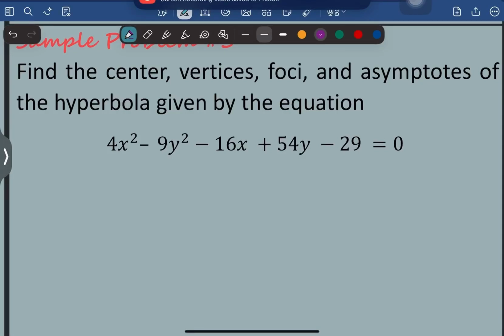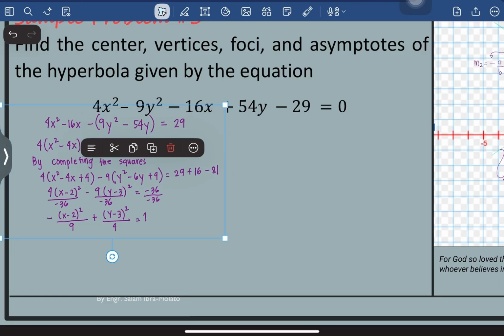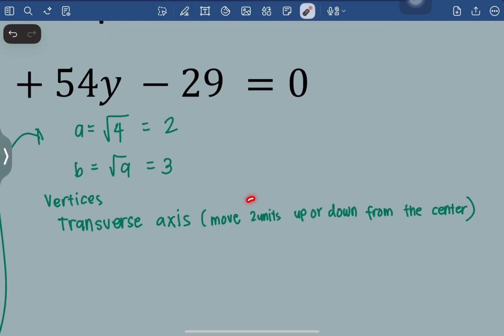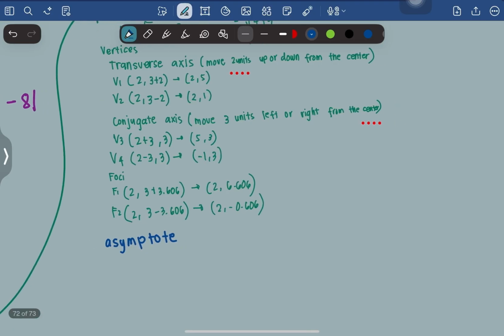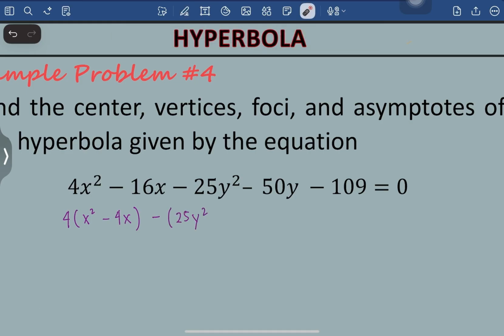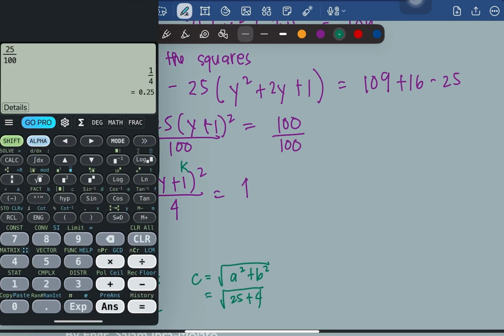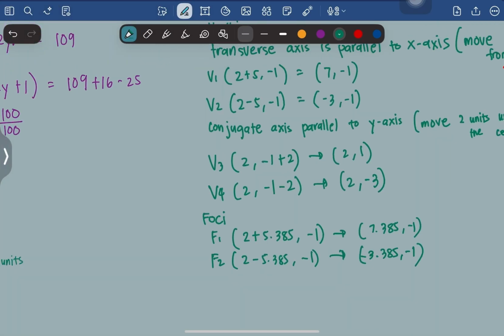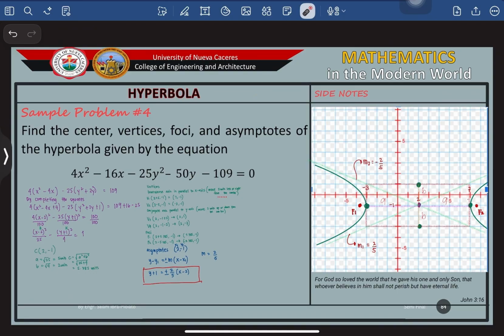HYPERBOLA PART 2